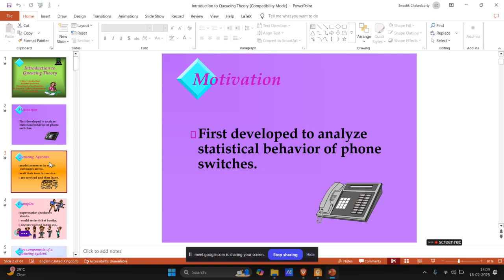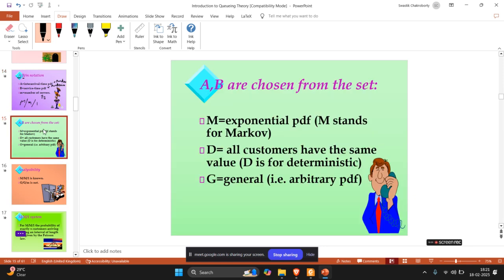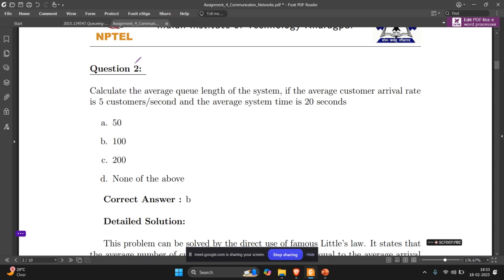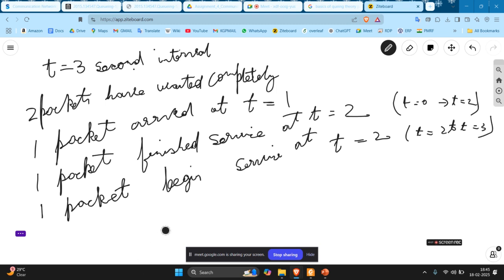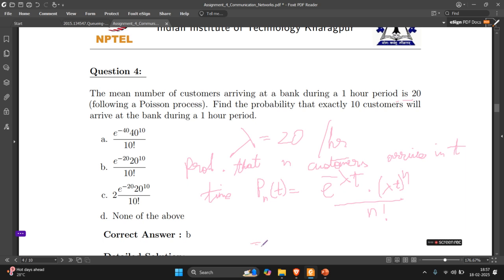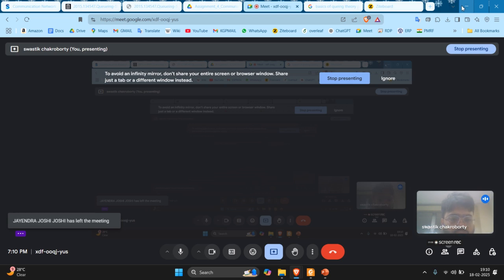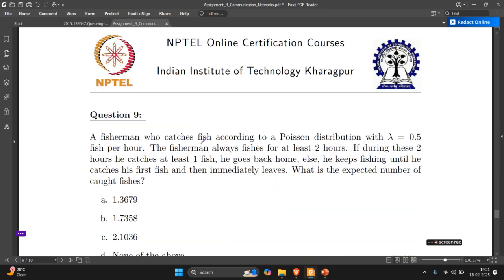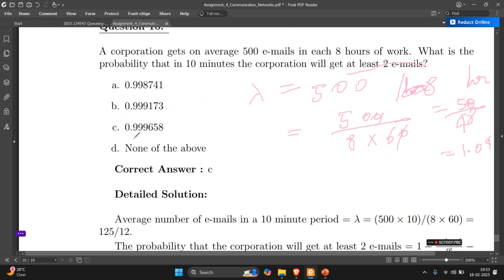WEEK4 NPTEL NOC25 EE12 COMPUTER NETWORKS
Queueing Theory Basics